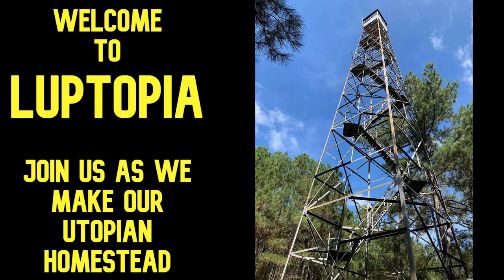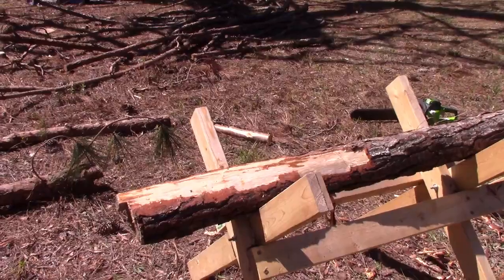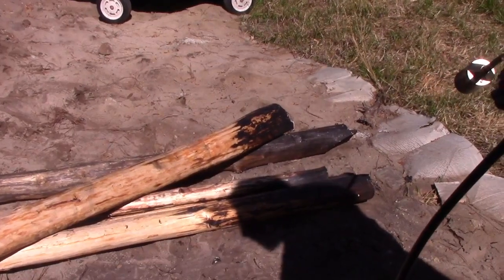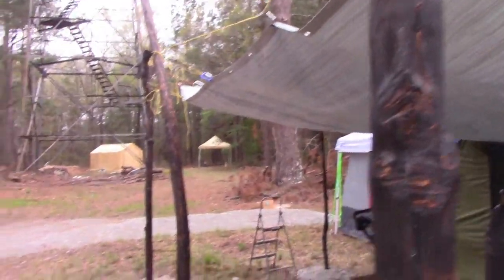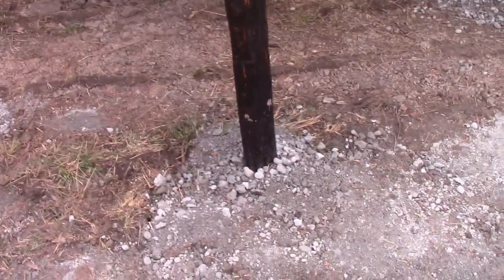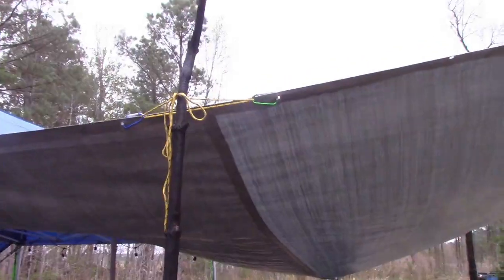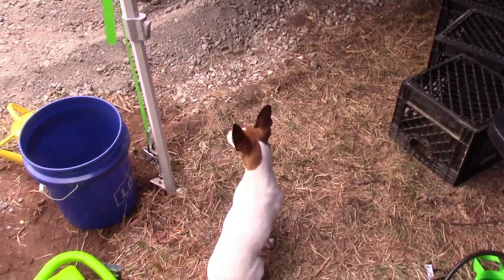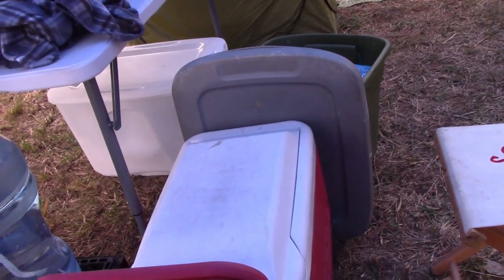We Tied Into Our Tent To Make a 30 by 20 Tarp Water Catchment System for about $130.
We make a super inexpensive large tarp water catchment system.
Metal Rain Filter I Used
Filter Nets For Bucket
Barrel Connector Kits
Large 3/4 Water Spigot